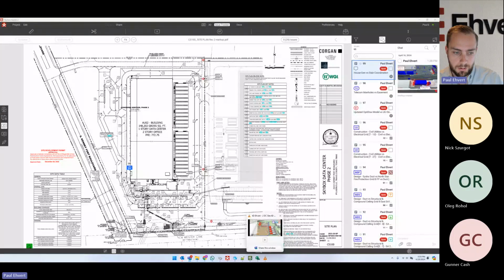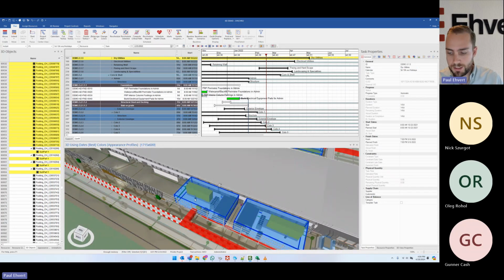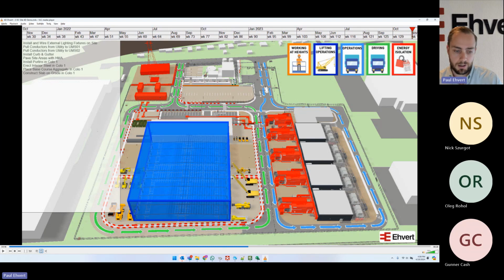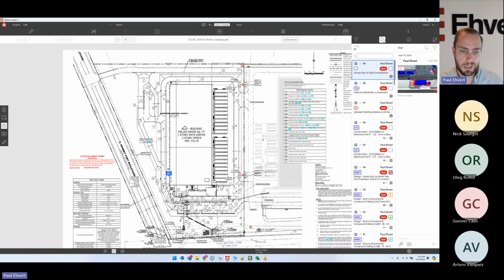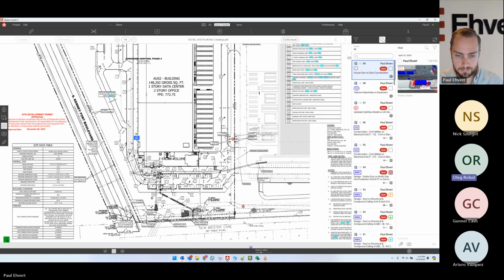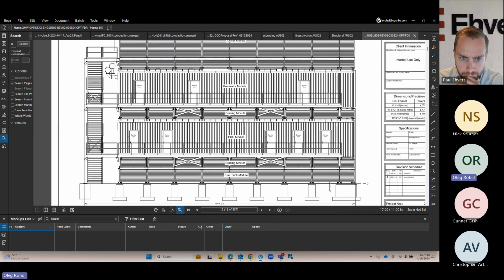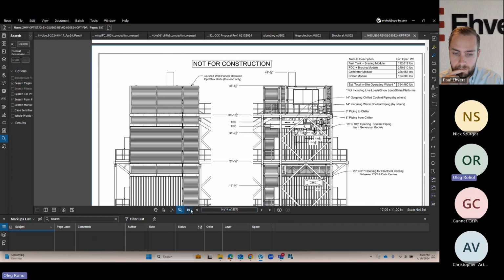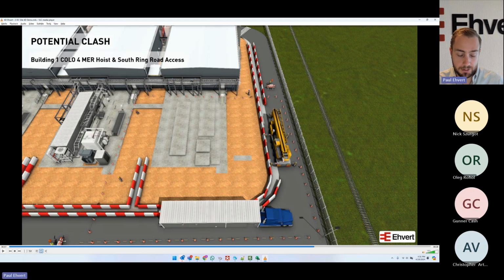AUS02 4D Intro 20240419 160249 Meeting Recording